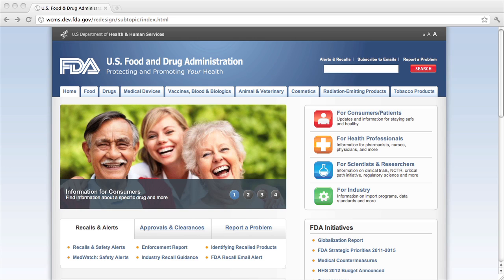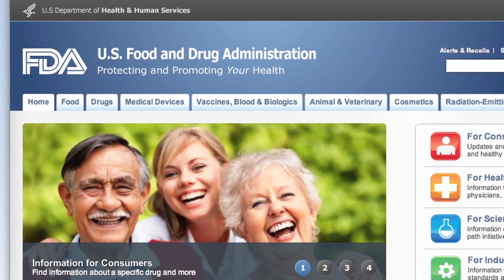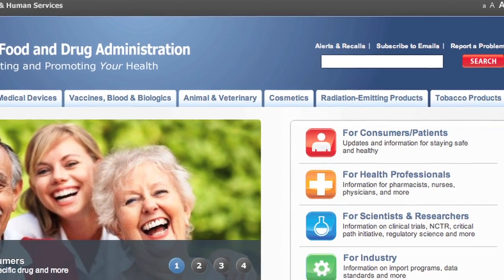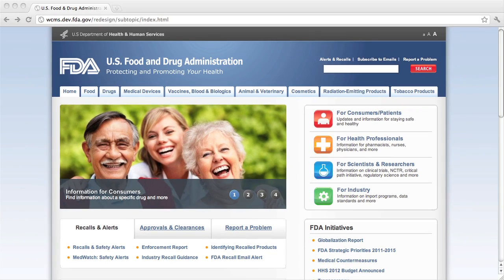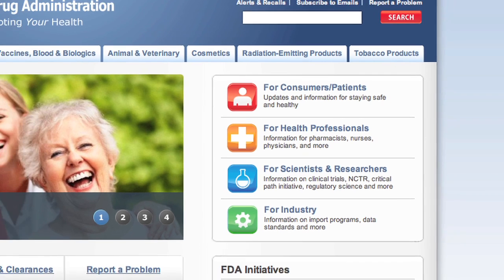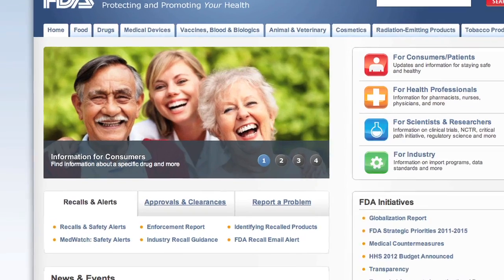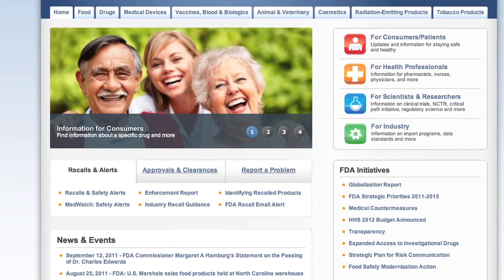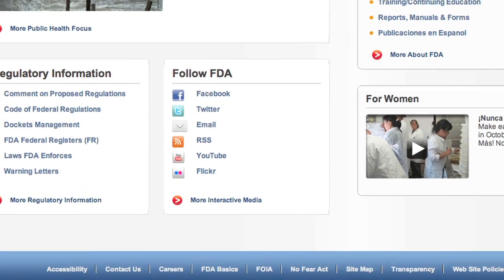FDA Website Refresh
FDA's Lesley Maloney explains some of the changes that will be made to the FDA Homepage. [vpagency]